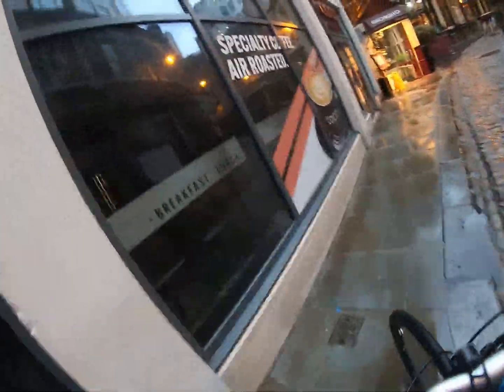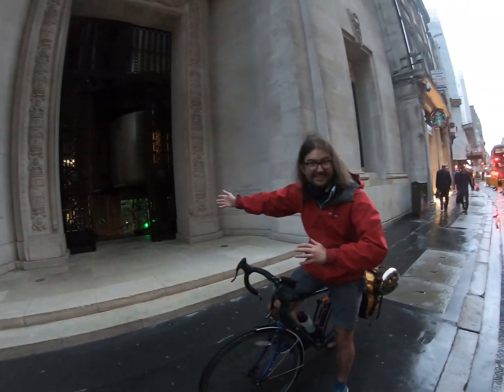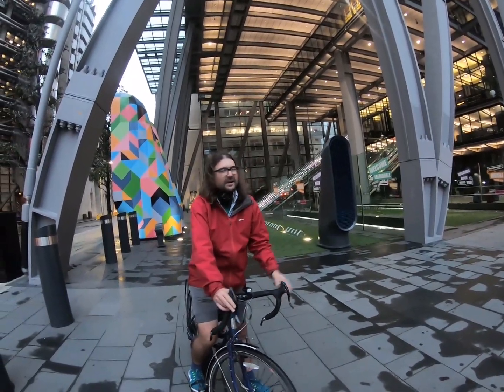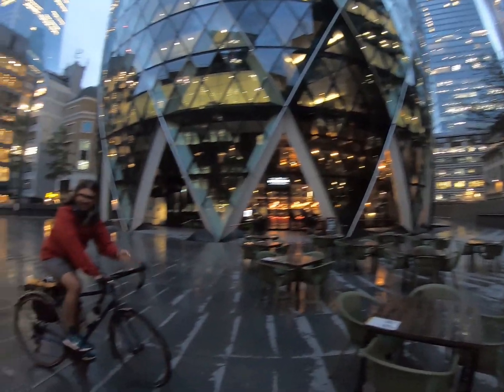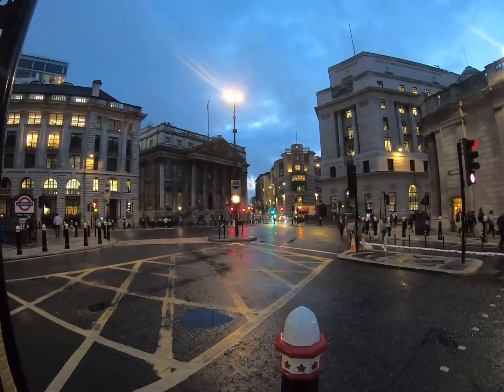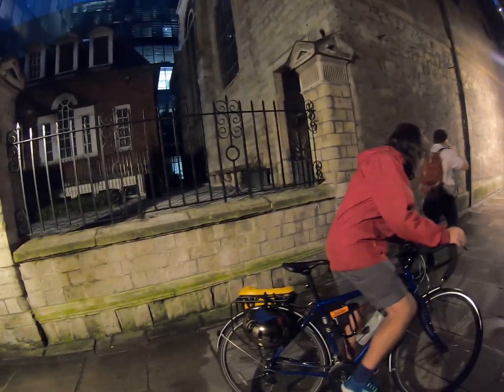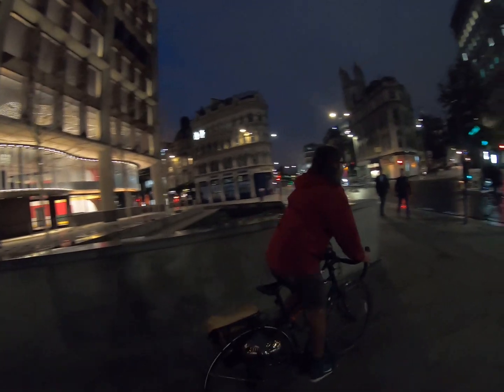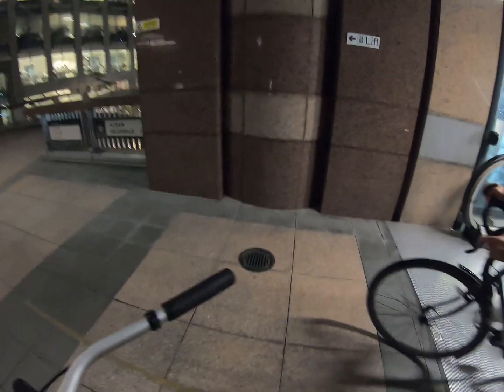City of London Live Broadcast Cycle Tour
A second London lockdown is looming but intrepid architectural criticism must march join. Join Merlin Fulcher and his loyal cameraman Phineas Harper as they embark on a live journey of critical discussion in the heart of the City of London.

Starting at Leadenhall Market, Fulcher and Harper will explore and interrogate the landmarks of London’s oldest borough from the Gherkin to the Guildhall by bike, discussing the conditions of the city as they go.

This show will be broadcast continuously and unedited – an experiment in socially-distanced architectural film making and a test of technology as London switches to a new phase of its fight with the pandemic.